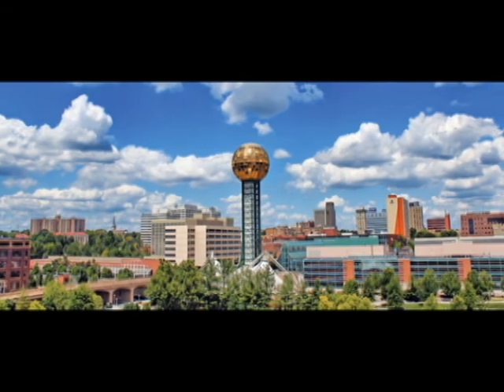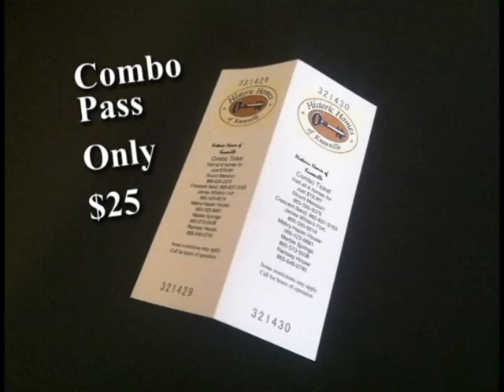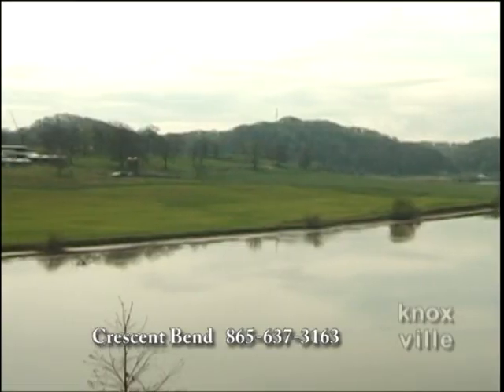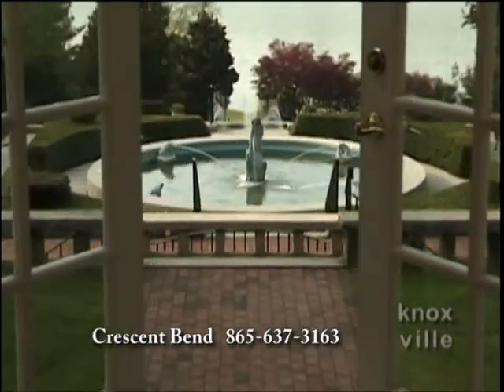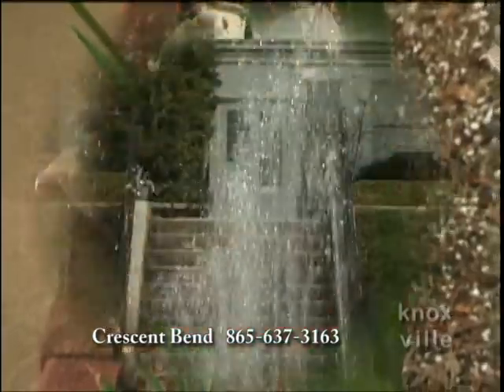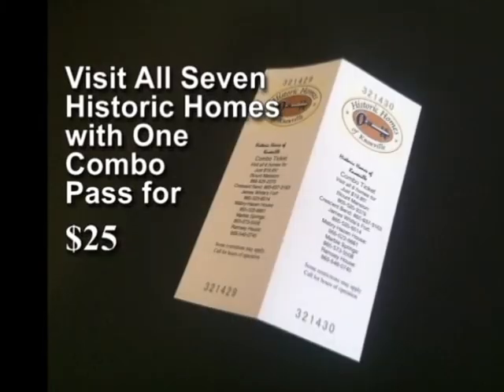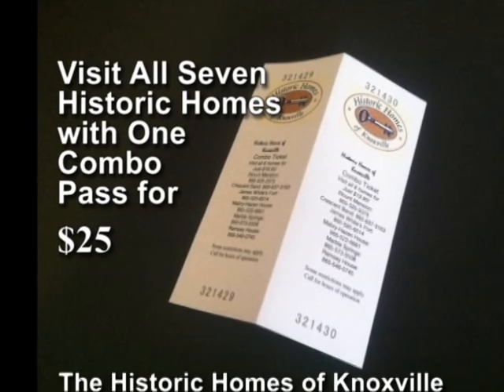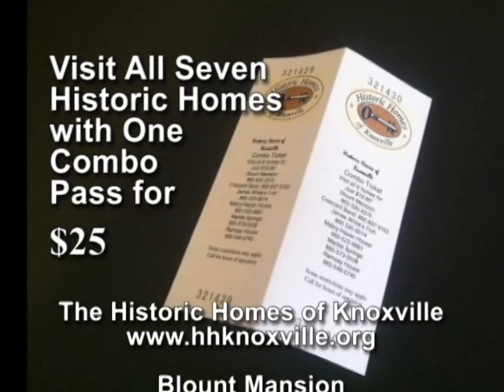Crescent Bend House & Gardens